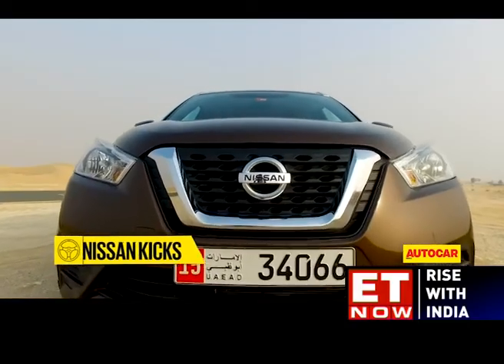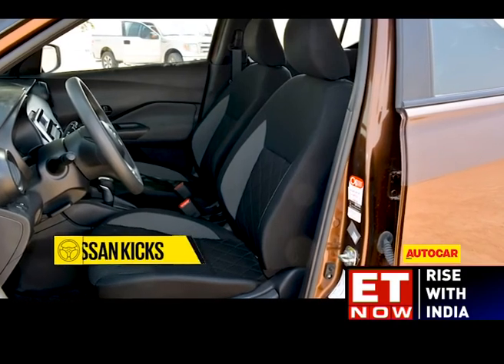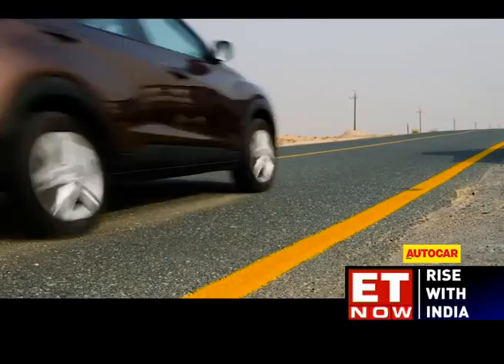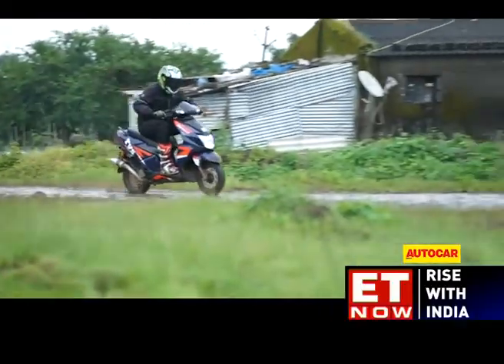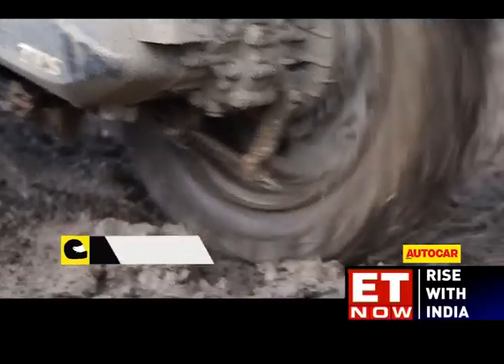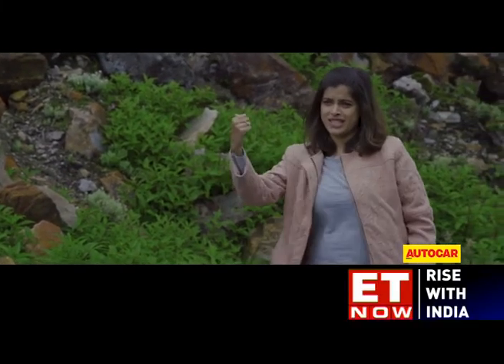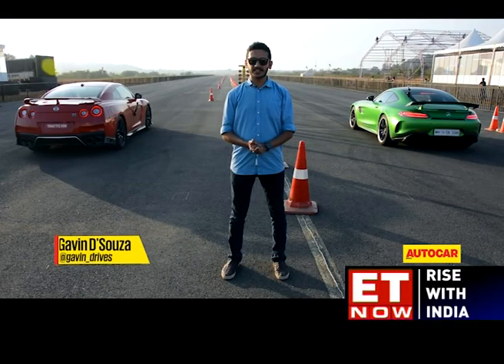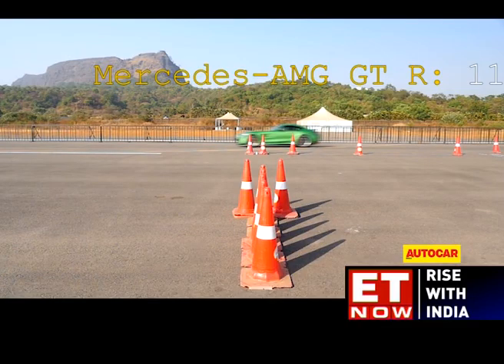Nissan Kicks Vs TVS Ntorq SXR Vs Renault Captur | First Drive | Autocar India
Nissan Kicks: The funky new Kicks that’s headed to India in 2019 will be different from the car that’s currently on sale in markets such as Dubai. We, however, head to the desert megapolis to get a first taste of what Nissan has cooked up.

TVS Ntorq SXR: Scooters are meant for commuting, but TVS Racing thinks you can rally them, too! Ruman Devmane gets his hands on the TVS Ntorq SXR on a rally stage.

Renault Captur: Findout if the new Renault Captur has what it takes to defy the demanding and treacherous road.